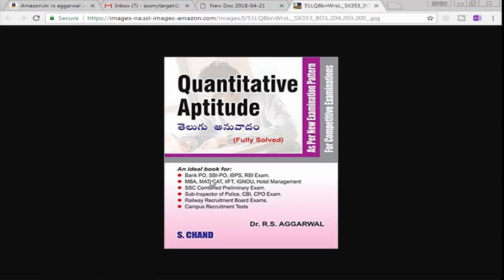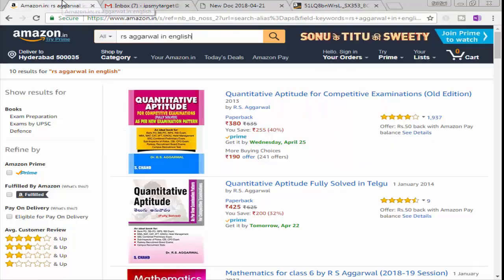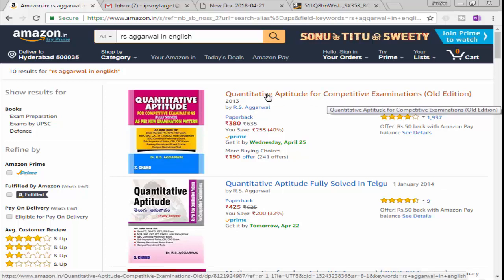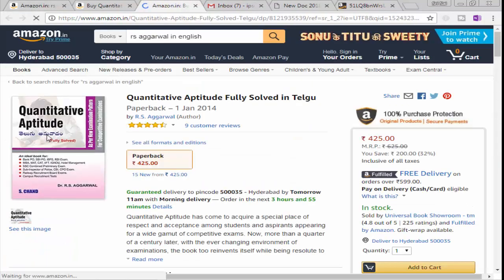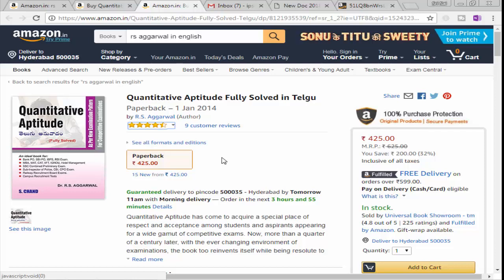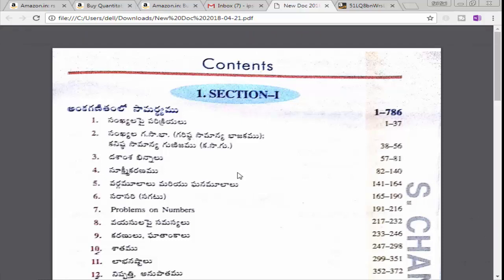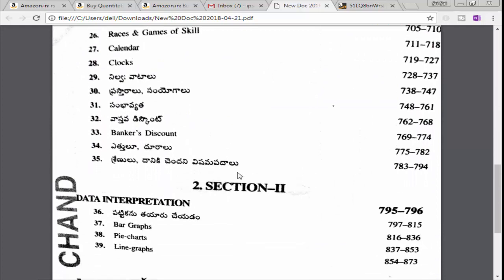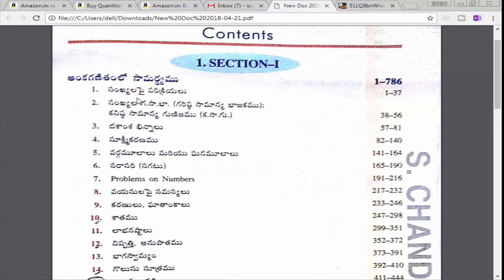R S Aggarwal ఎక్కడ కొనాలి ?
For Englidh Edition :: Quantitative Aptitude for Competitive Examinations (Old Edition)

Telugu Edition :: Quantitative Aptitude Fully Solved in Telgu